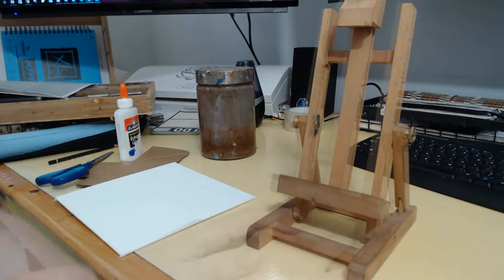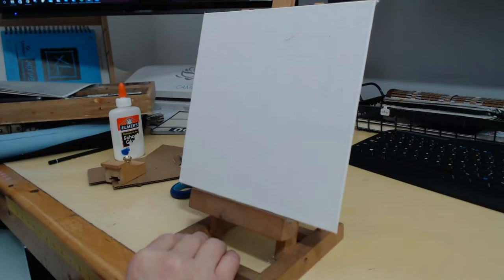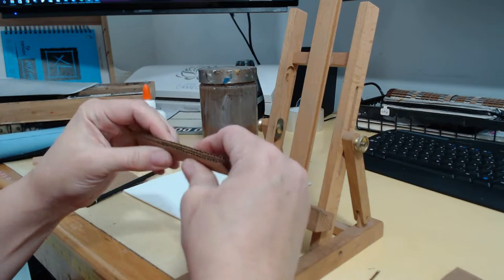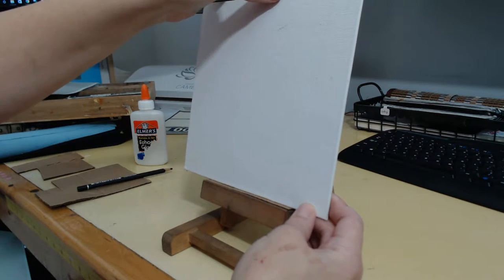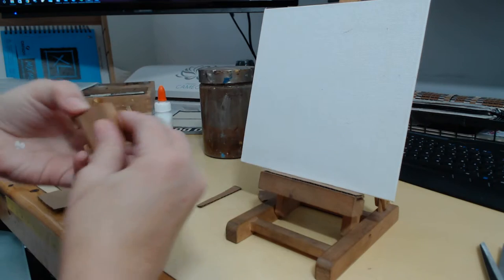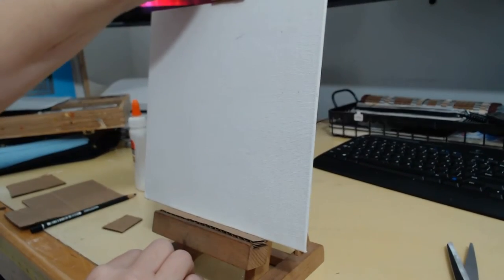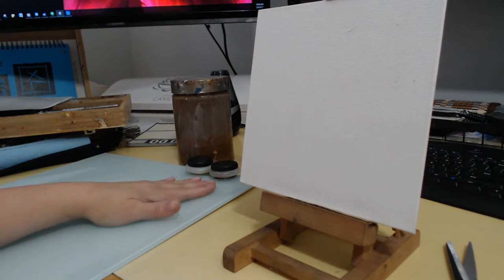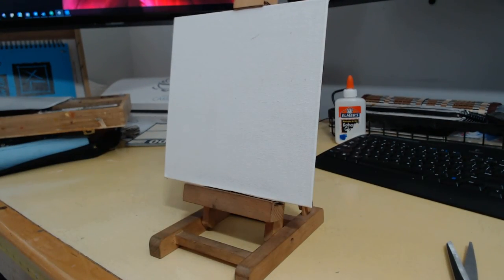Customizing Your Easel | Raise Your Canvas | Tweaks! | Lisa C. Warren 2017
I'm breaking out of my shell and having a chat with you today while I attempt to customize a small easel so that I may do oil sketches on panels. Please comment with questions or if you like me interacting with you, let me know!  I hope you enjoy the video!